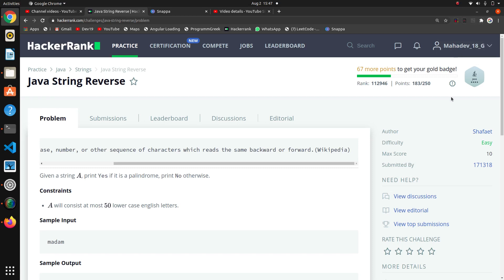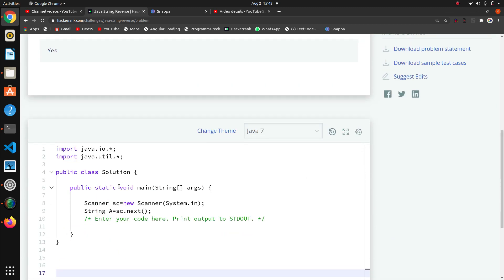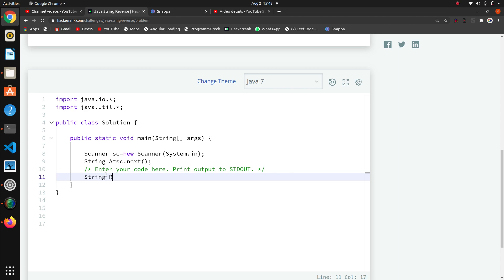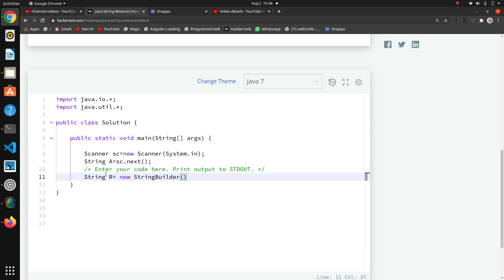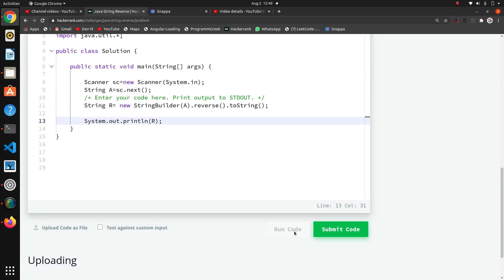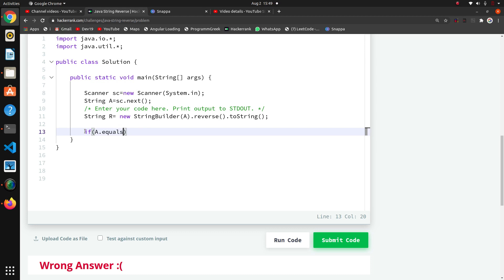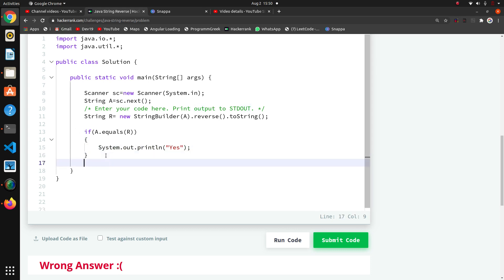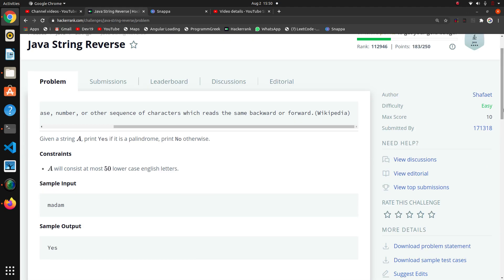#17 Java String Reverse | Hackerrank Java Solutions